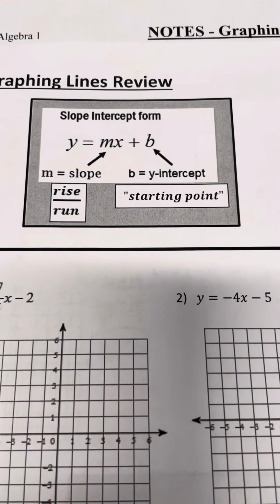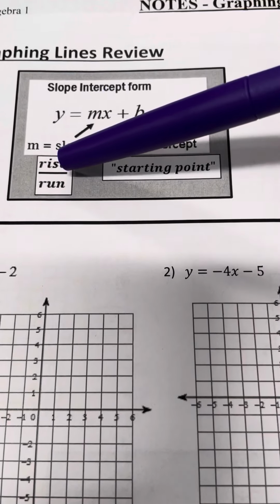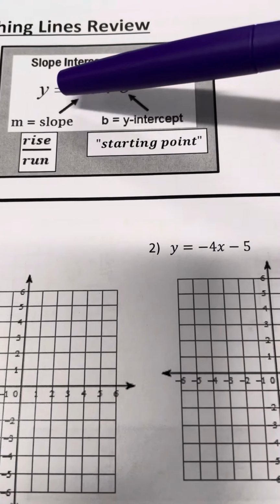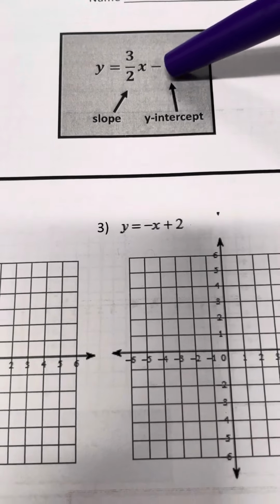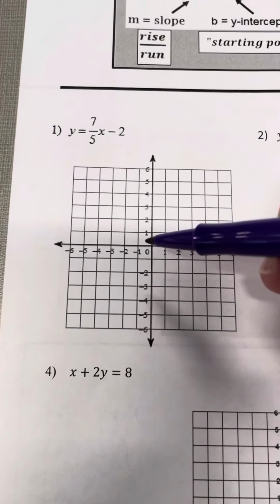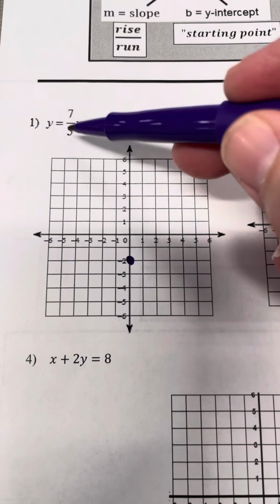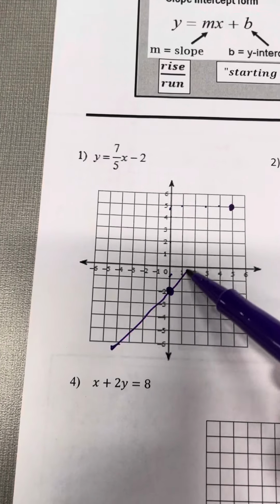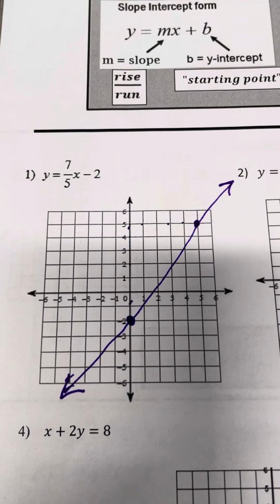Basics of graphing a linear equation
Algebra 1 Basics of graphing a linear equation